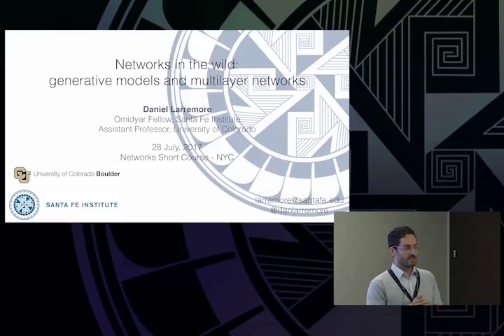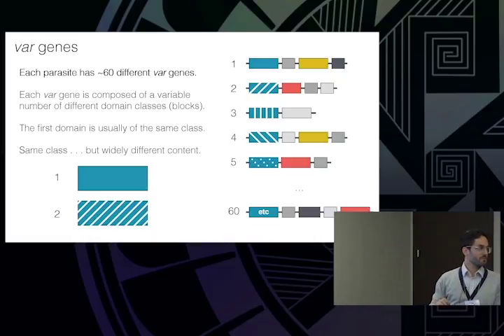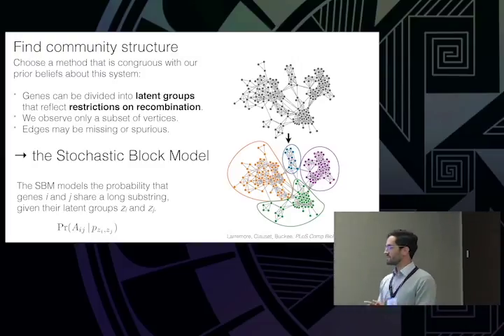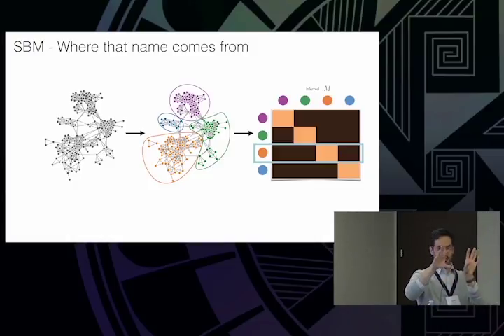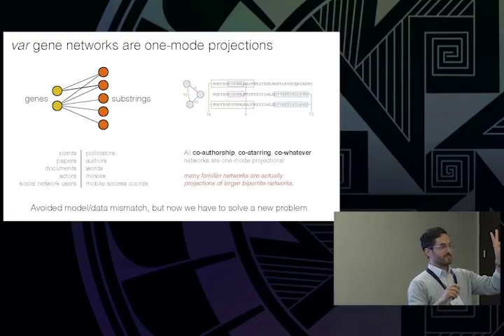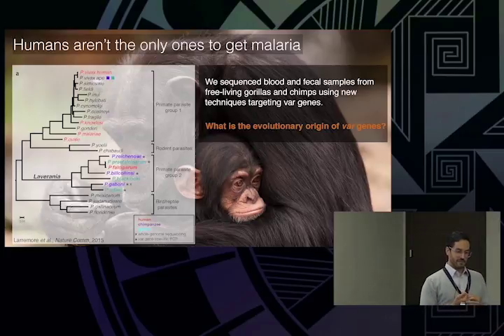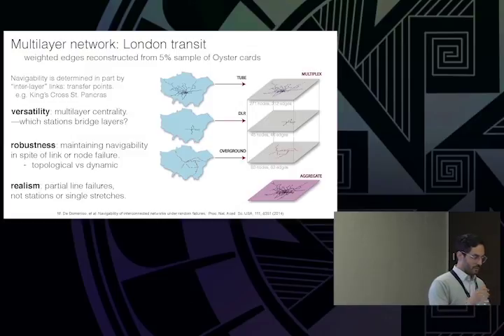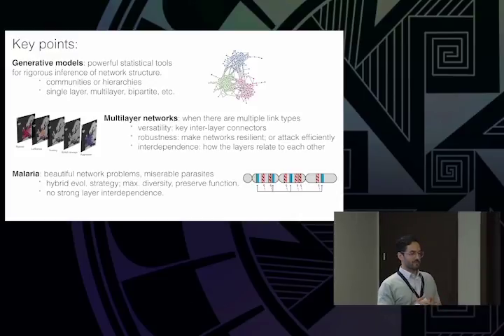Networks in the Wild: Generative Models and Multilayer Networks - Daniel Larremore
Exploring Complexity in Networks & Big Data Short Course (Recorded July 2017)